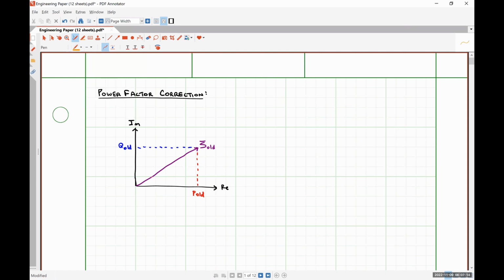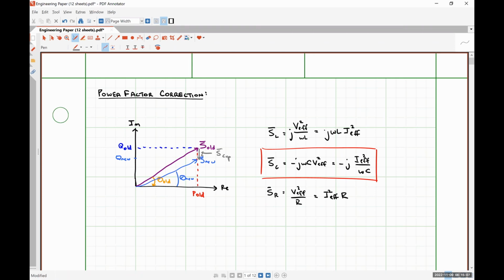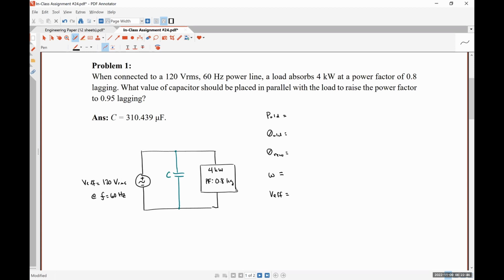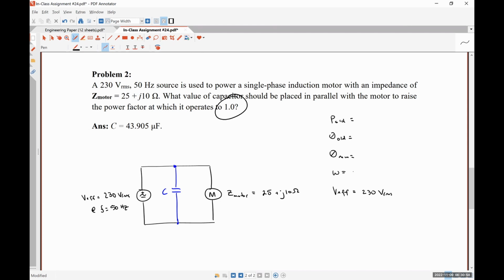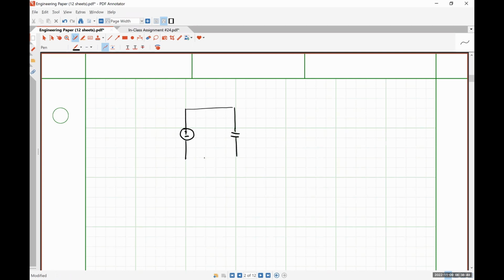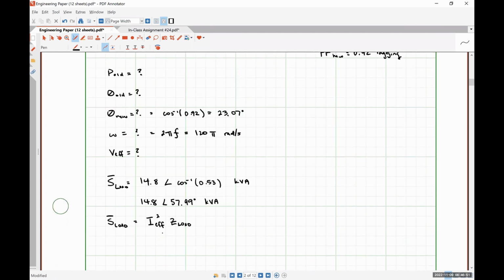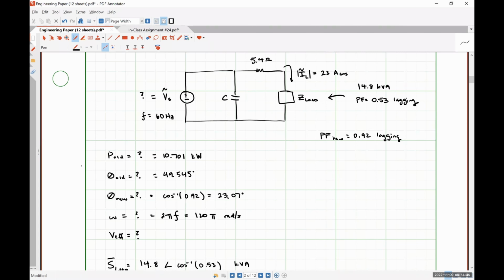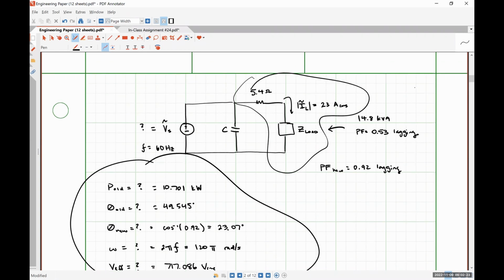ENGR 221 (Fall 2022) - Class Meeting #27 - 11/09/2022